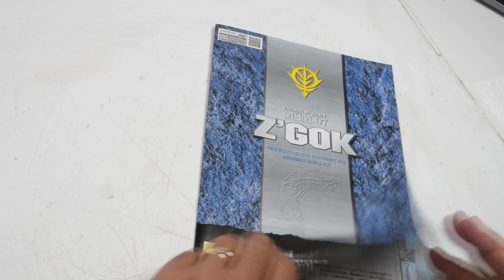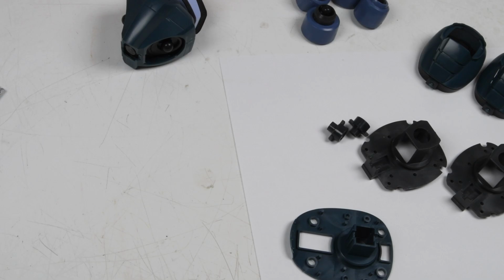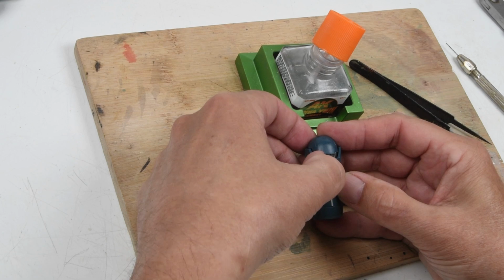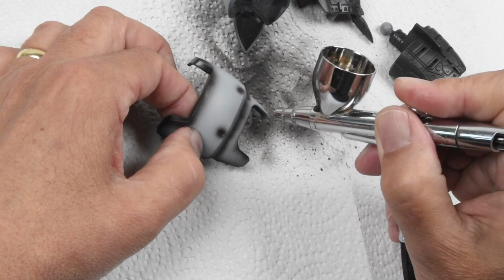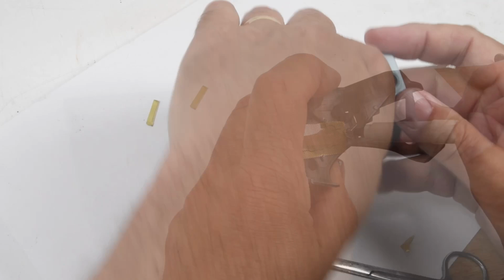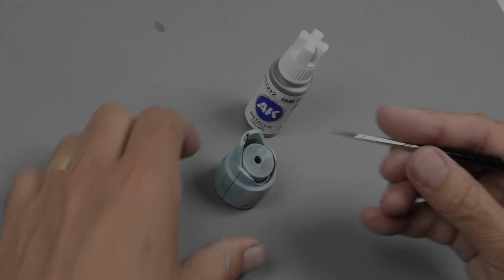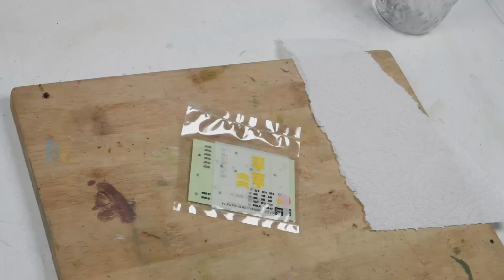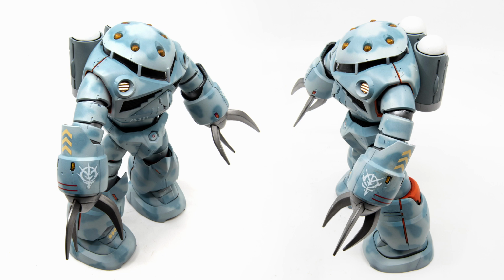A NEW WORLD! Z'GOK Construction & Painting, Ep. 1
Diving into the Gundam World, beginning with the construction and painting of the Z'Gok. A special "Buddy Build" along with Cobrapla will highlight this series.

Show support through the SUPER THANKS button [ $ ] in the video description tab.

Photo & Video:
Desk & Video Lights
Photo Light Box
Desk Clamp Stands
Camera Attachment
Misc Fittings that you will need

Airbrush Paint Setup:
Master Airbrush Compressor